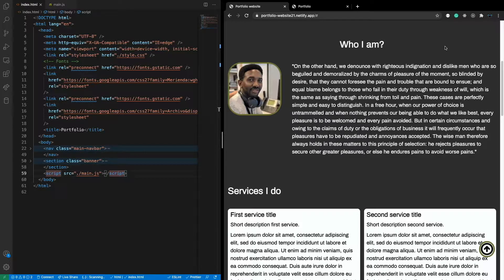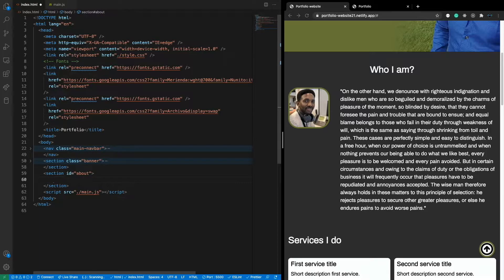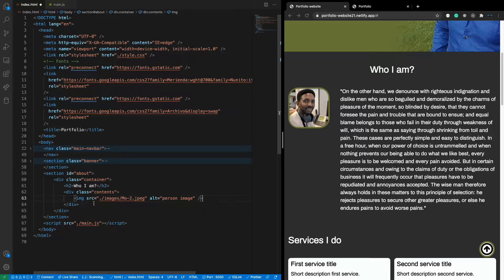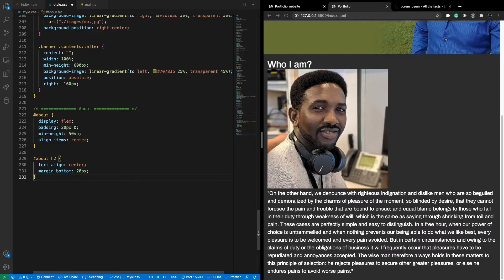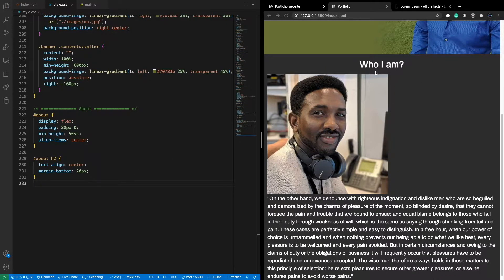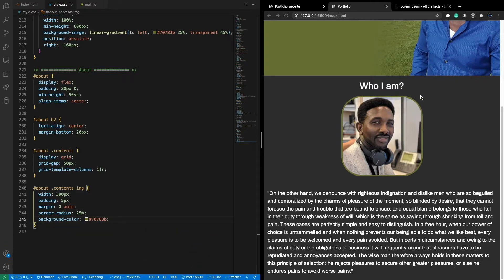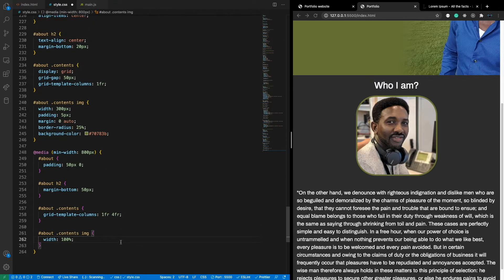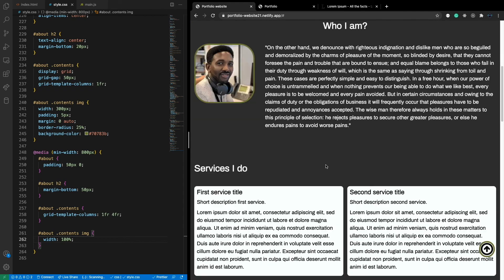Create a Website "About Me" Section by using only HTML and CSS | Portfolio Website part Four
In this video, you learn how to build a responsive "about me" section that is working on mobile, tablet laptop and PC by using only HTML and CSS.
This video will be part of the portfolio website tutorial you can watch all tutorial videos on this link to build the full project: